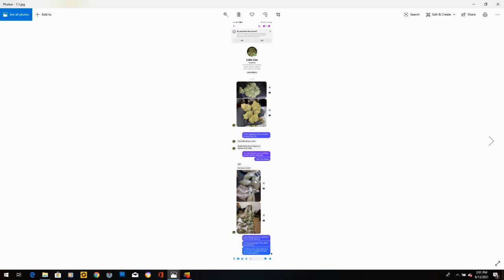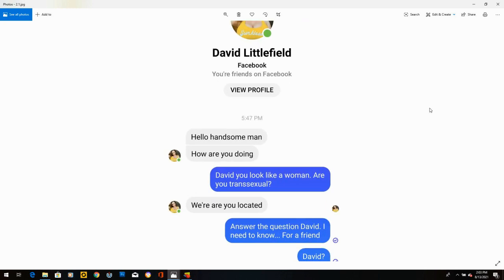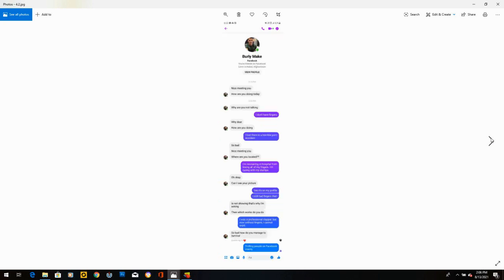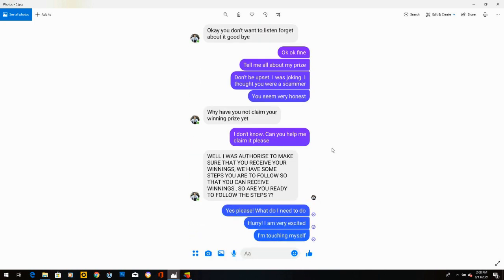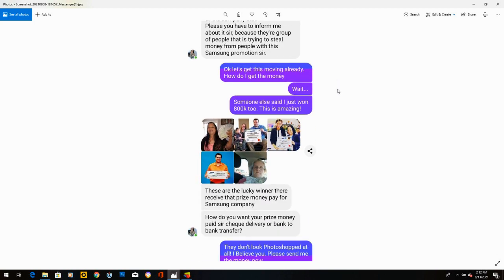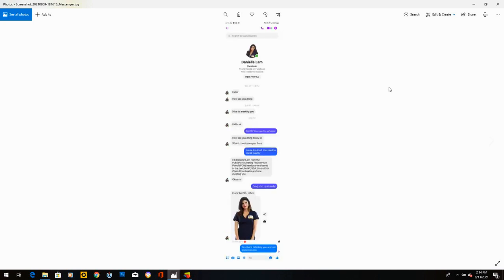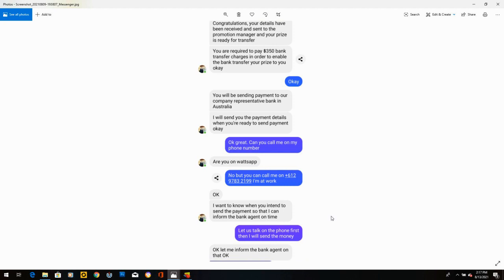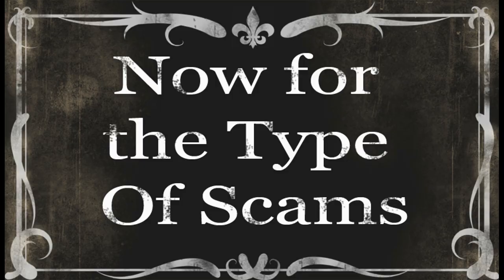Trolling facebook scammers. I got over 4000 "friend" requests in 3 days, It was a matter of time...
having lots of fun with scammers

00:00 brain hates me
07:05 The trolling begins
25:47 Types of scams
31:00 outro

apparently chapters aren't working because language. oh well.

I had a dead facebook account with about 50 followers that hasn't been active in years. A few nights ago I get spammed with literally thousands of friend requests, most if not all of them scammers. So I had a little fun.